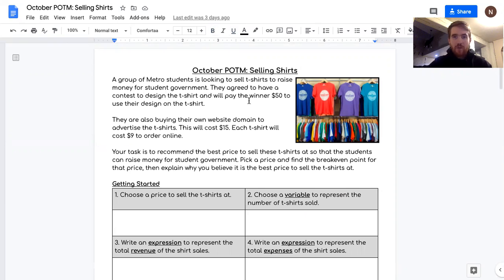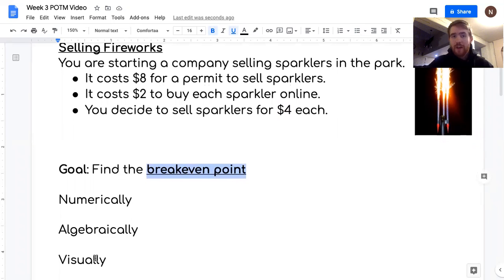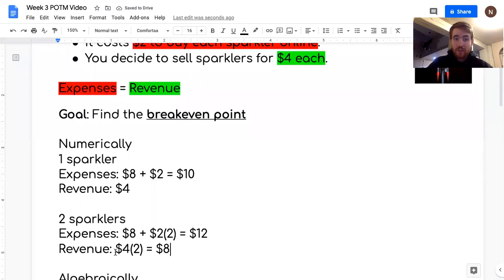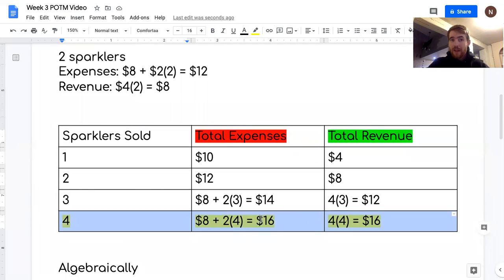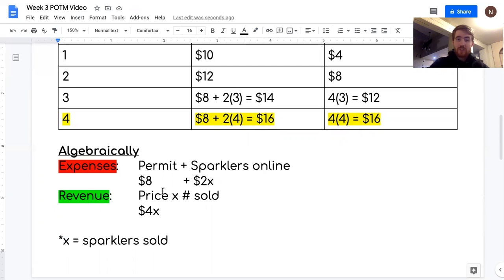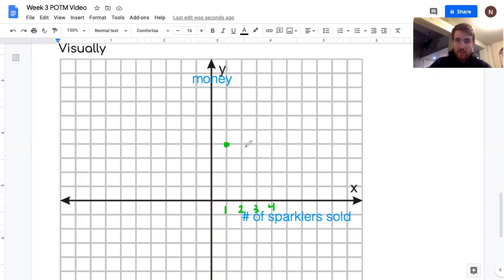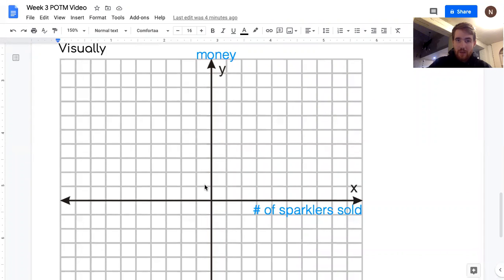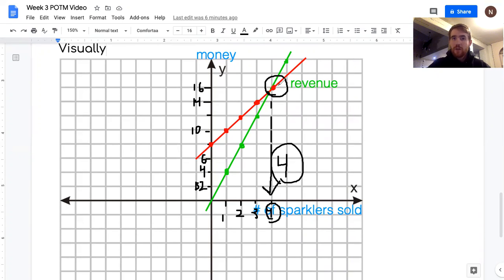October POTM: Selling Shirts - Week 3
00:00 - Introduction
03:30 - Numerically
07:24 - Algebraically
10:28 - Visually